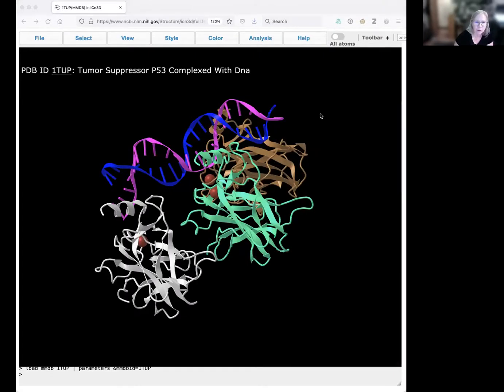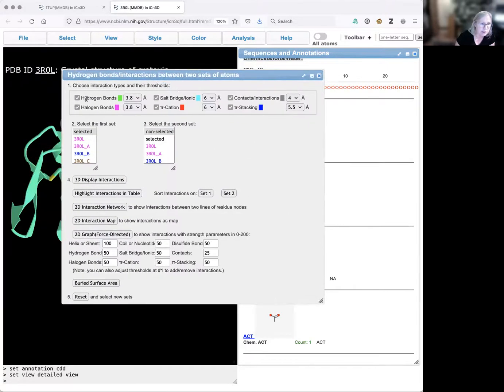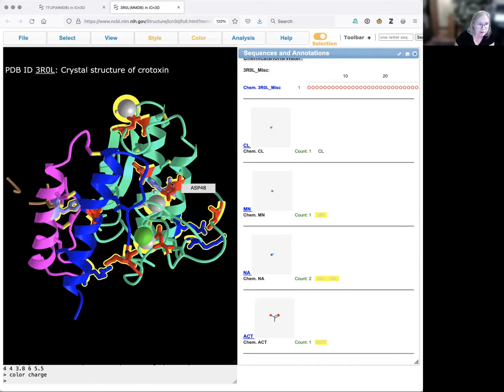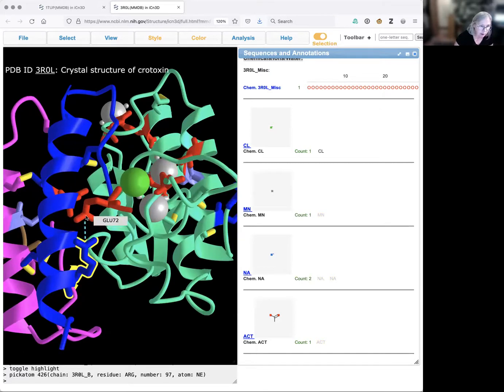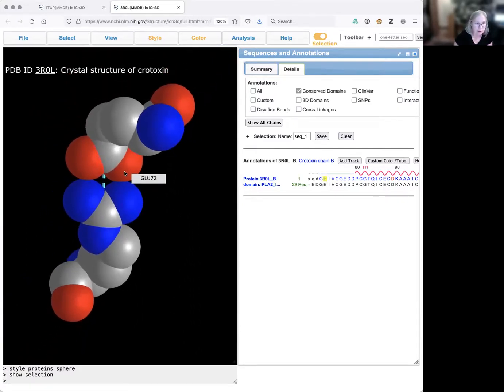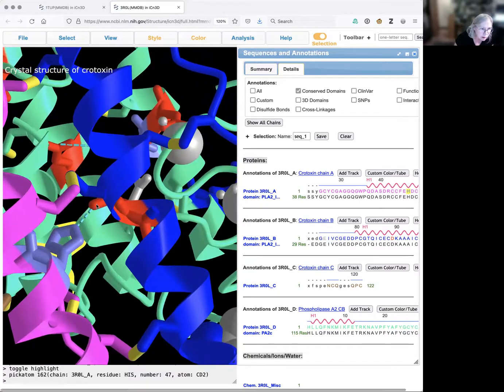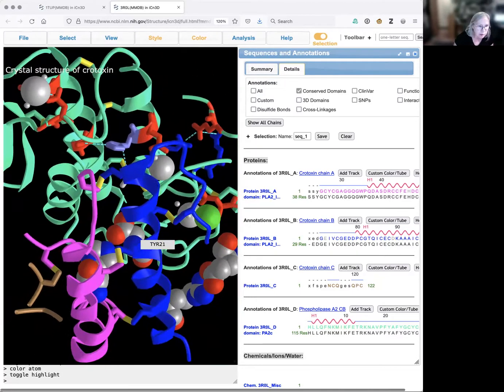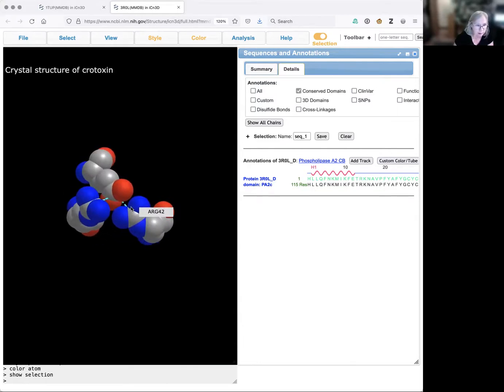Identifying and viewing ionic bonds / salt bridges with iCn3D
We demonstrate how to find and view salt bridges in a protein.  A salt bridge is defined as an interaction between the charged groups of one or more positively charged amino acids with one or more negatively charged amino acids that are 4 or less angstroms apart.